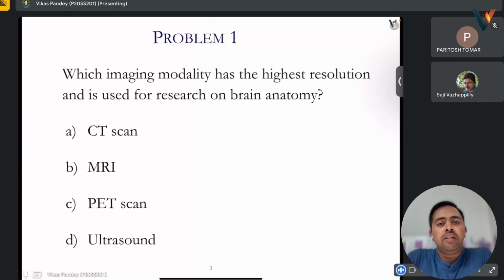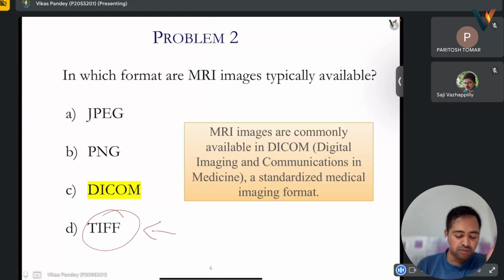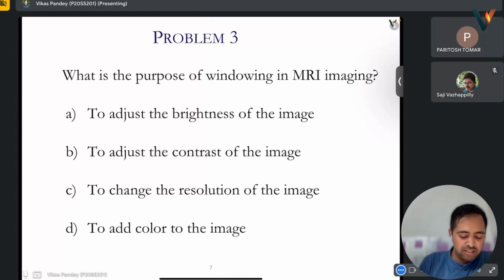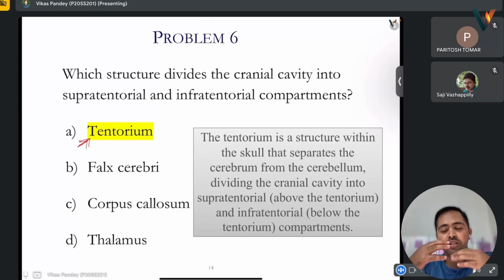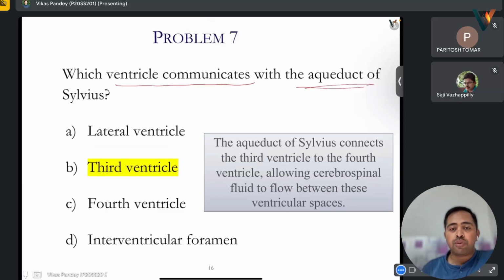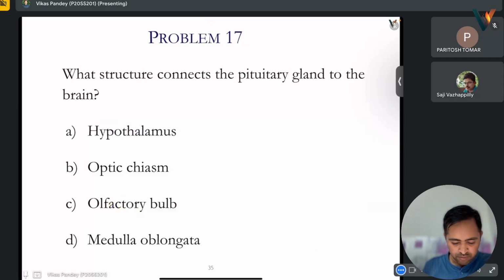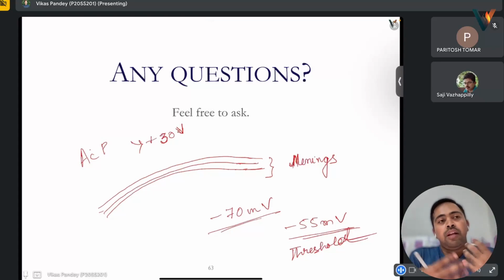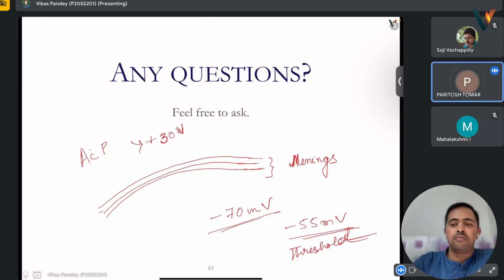Week 4 Neural Science for Engineers - ( noc24-ee01 )